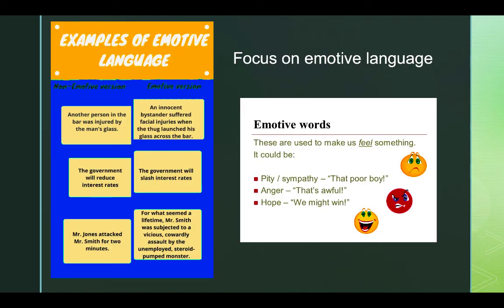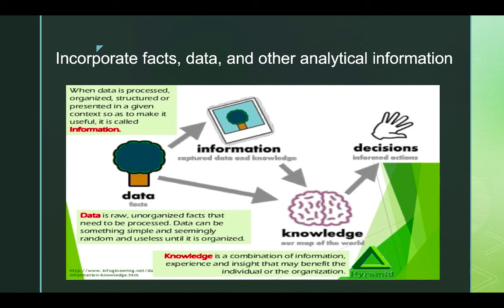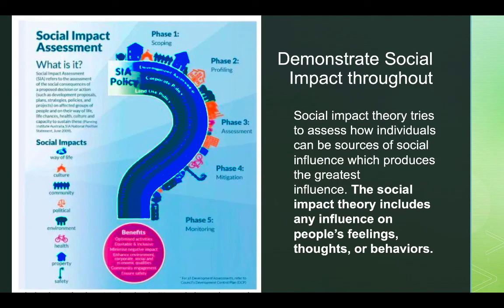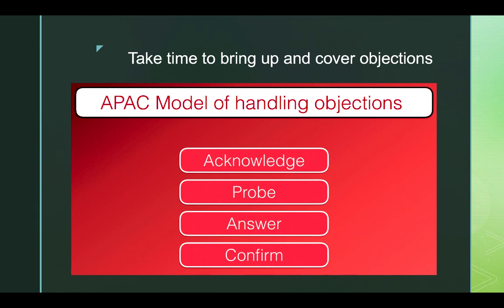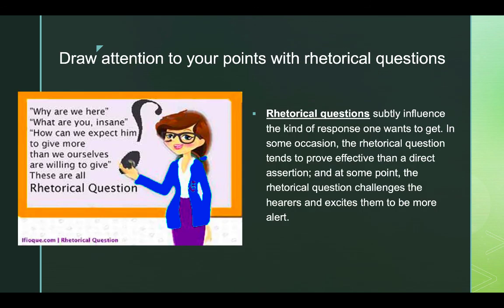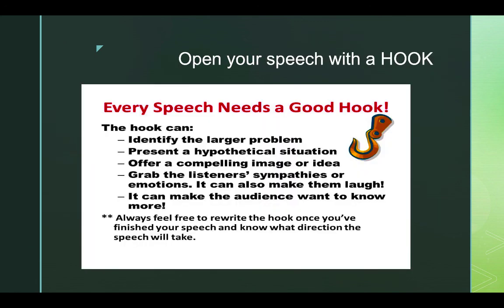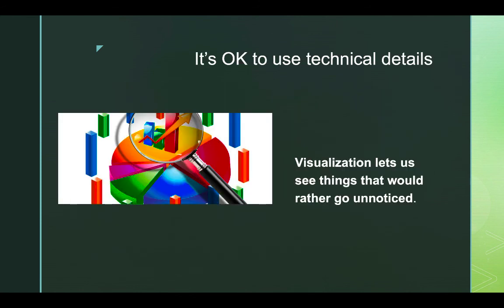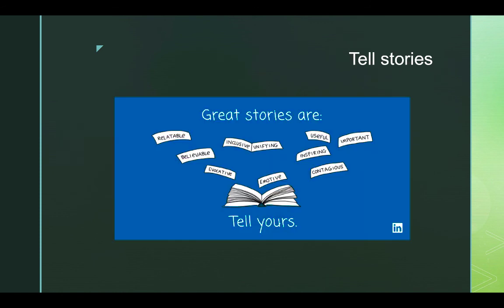Bringing Persuasion to Life